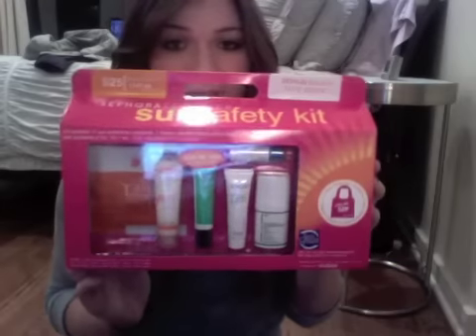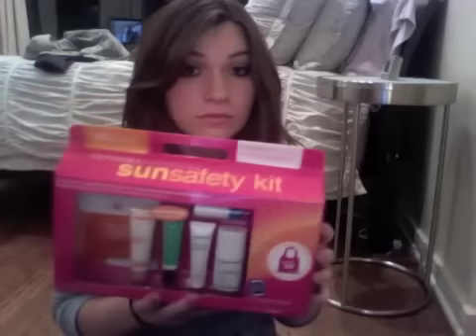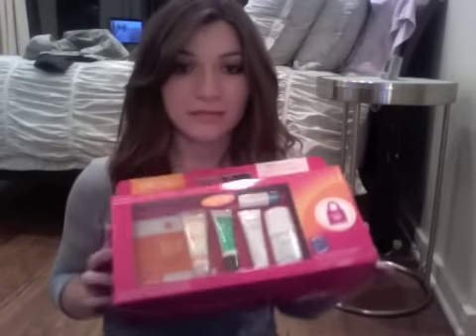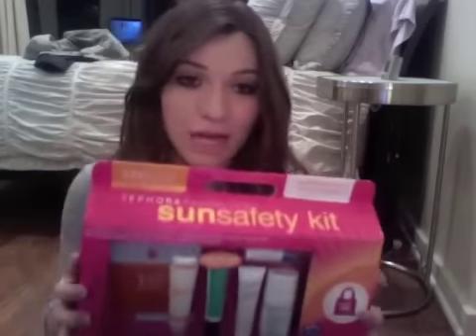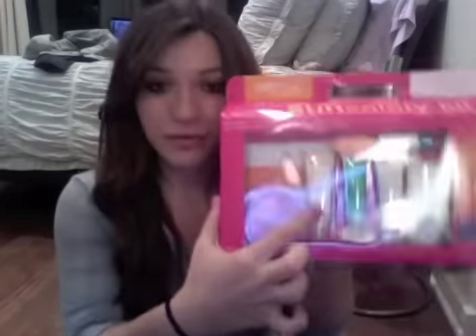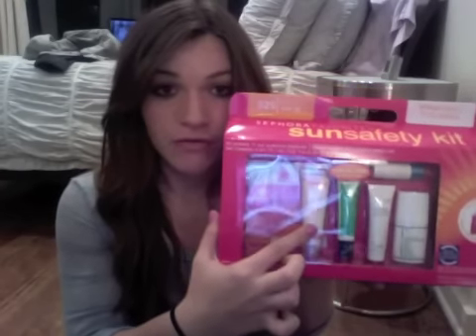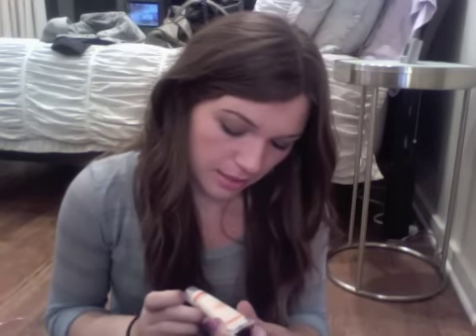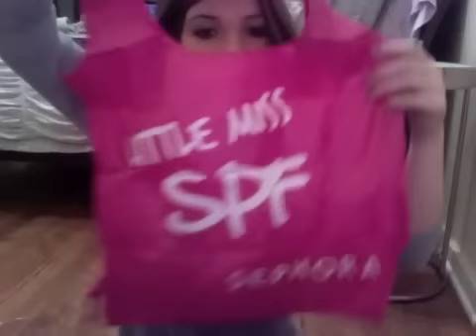Sephora Sun-Safety!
wooohooo sun safety kit! :)

xxo gabriella